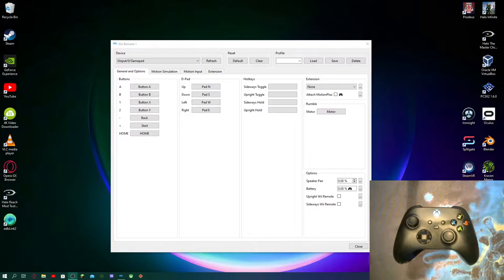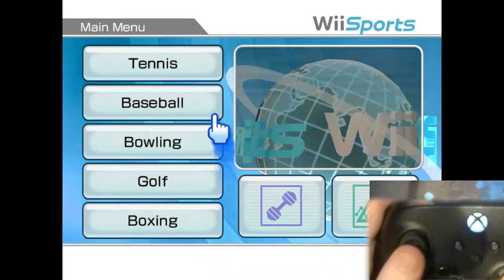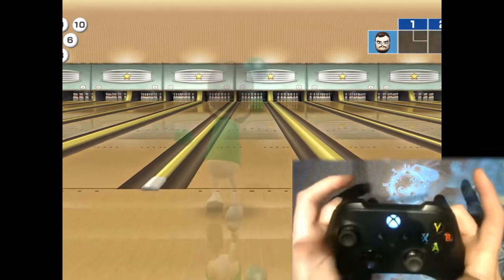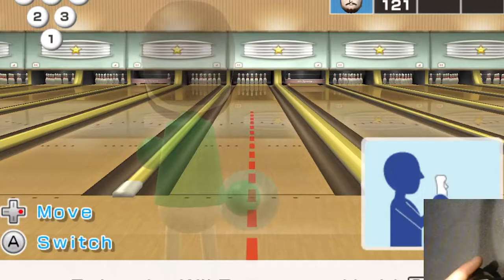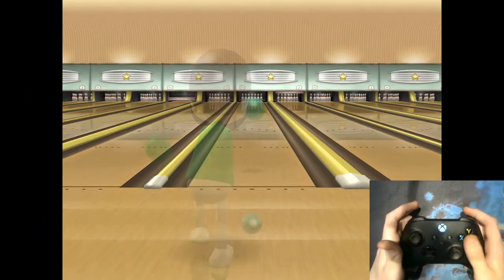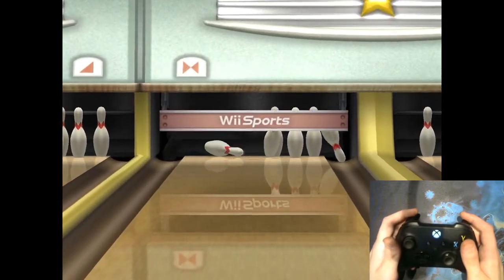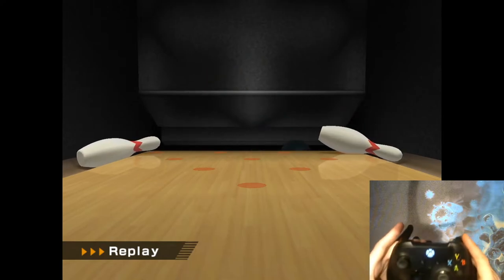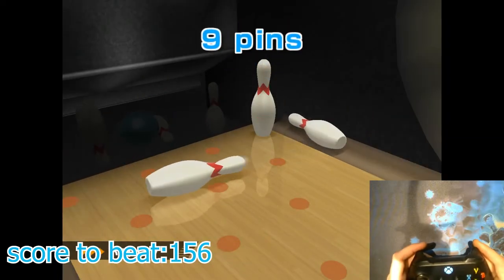Wii Sports Bowling BUT with an XBOX Controller in 2022!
Aw yeah, dats right, we be bowling in wii bowling boiz!
I hope you ENJOY THE CHAOS